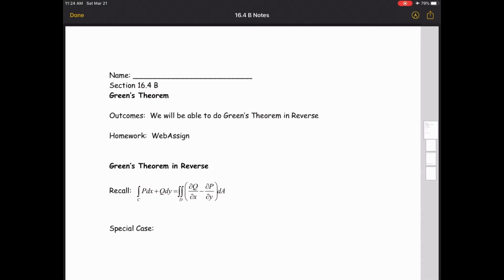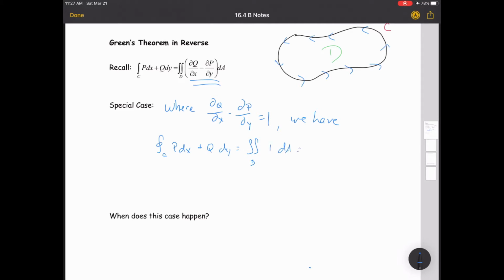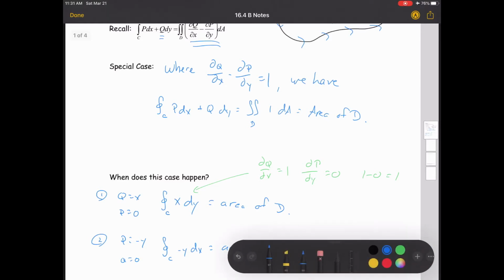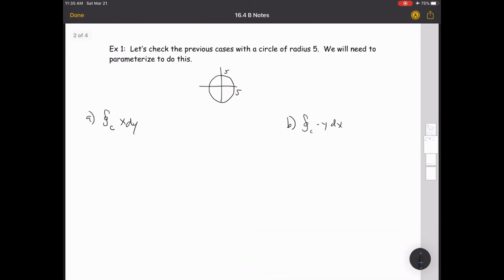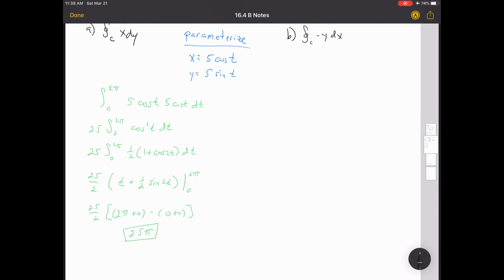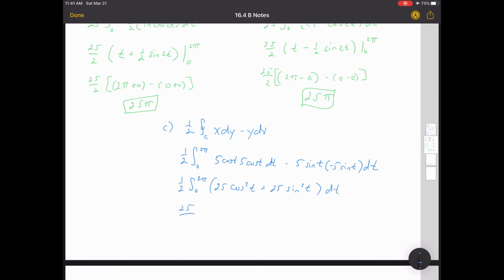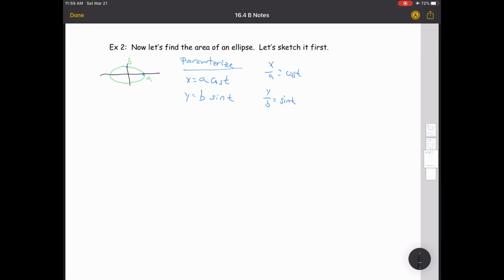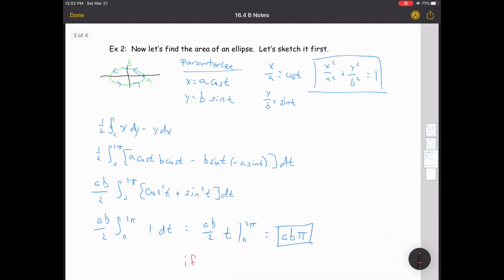16 4 B Green's Theorem Video 1